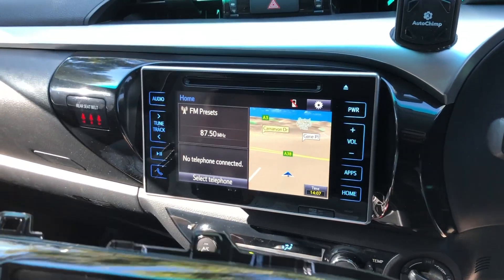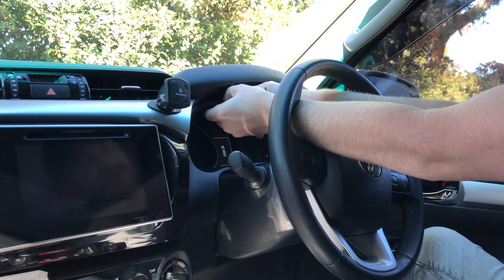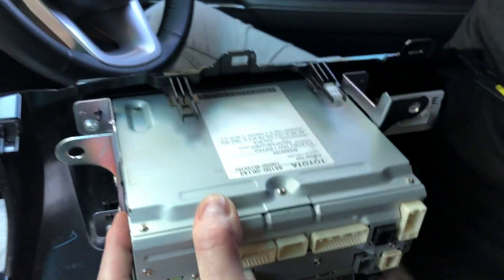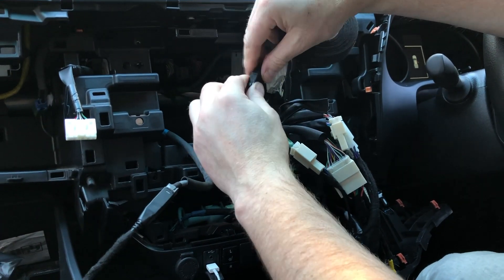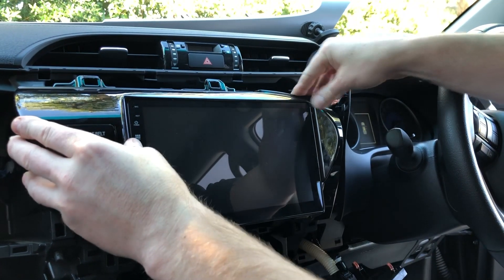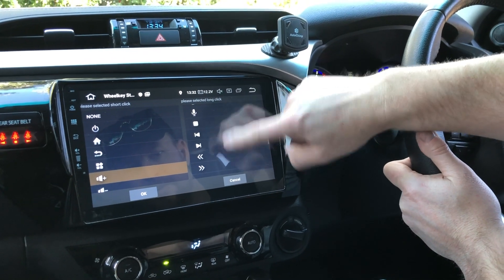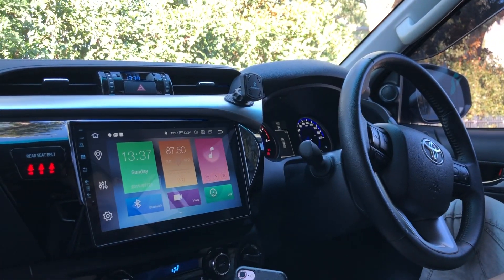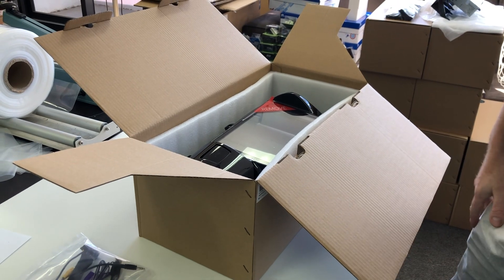DIY: Install Guide Android Stereo for N80 Toyota Hilux | 2016 to 2019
Quick and easy this stereo upgrade was designed by Carbon Car Systems to give you all the features you want for your N80 Toyota Hilux that the factory stereo is lacking.

The unit is an easy plug and play installation that will not void warranty and suits all Toyota Hilux N80 Series from 2016 onwards which includes the Workmate, SR, SR5, TRD, Raptor, Razor and Rugged series.

The unit includes some incredible features such as.

~Apple Carplay
~Android Auto
~WiFi for App Download & Mirroring
~GPS Navigation
~Android Oreo 8.0 Platform
~Bluetooth Handsfree & Music Streaming
~Google Play Store (any app available)
~ DAB+ Radio
~ HD Capacitive Touch Screen 10.1"

The unit retails all factory features such as the AUX, USB, Steering Controls, DAB+ Antenna, GPS antenna and reverse camera.

New programable steering controls give you the freedom to select how your car operates the stereo.

Kits are available in Australia for all RHD vehicles with a 30 days money back guarantee. (link will be up in description this week)

Hema 4WD maps can be downloaded for offline use for $99 from the Google Play Store.